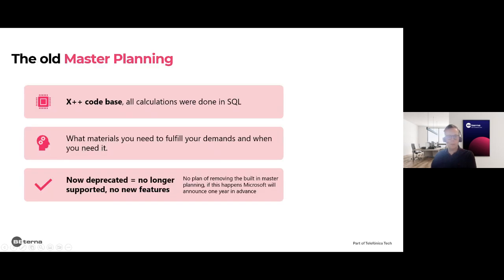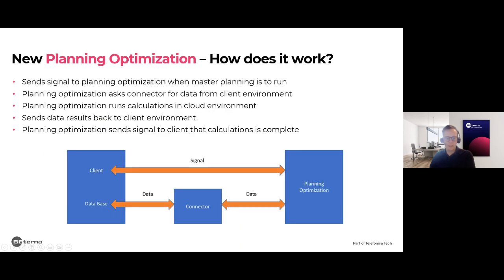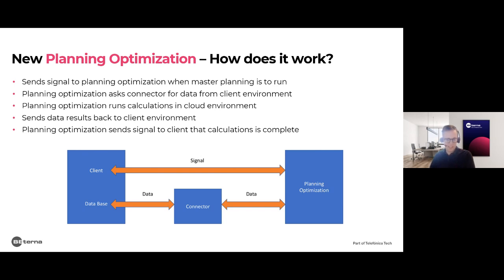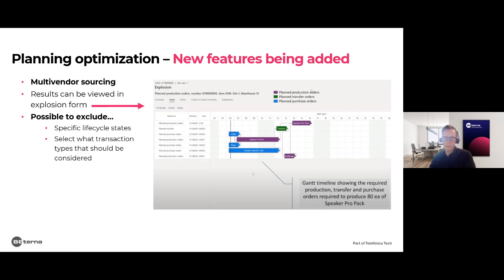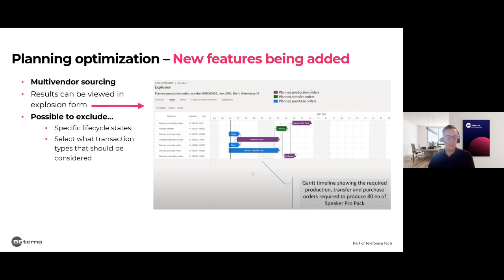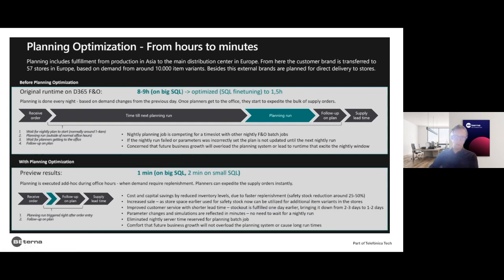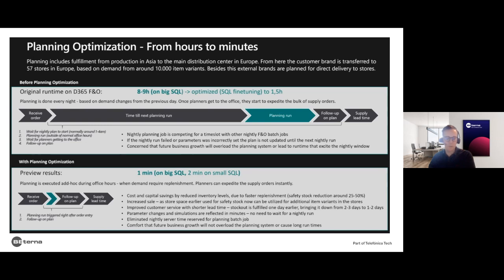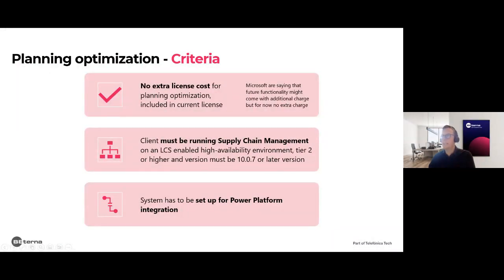Planning Optimization Add-in - The future of efficient master planning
Planning Optimization in Supply Chain Management
Are you still using the outdated master planning engine in Microsoft Dynamics 365 Supply Chain Management? It's time for a change! Join us as we introduce the Planning Optimization Add-in, the future of efficient master planning.

Agenda:

- Out with the Old: Learn why the built-in master planning engine is becoming obsolete and how it affects both new and existing deployments.
- Embrace the New: Discover the power of Planning Optimization. It enables master planning calculations to run outside of Supply Chain Management and its Azure SQL database.
- Performance Boost: Explore the benefits, including improved performance and reduced impact on the SQL database during master planning runs.
- Responsive Planning: With Planning Optimization, quick planning runs are possible even during office hours, allowing planners to react promptly to demand or parameter changes.

All this with no extra license-costs!

Kennen Sie bereits die Newsletter von BE-terna? Erkunden Sie hier die Inhalte von BE-terna für Ihr Postfach!